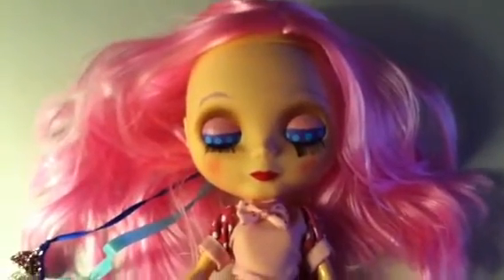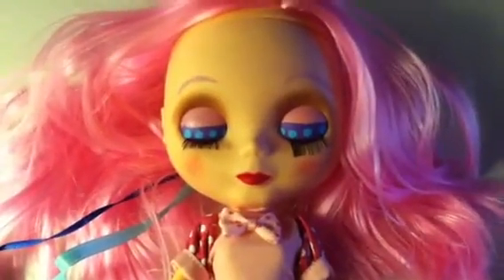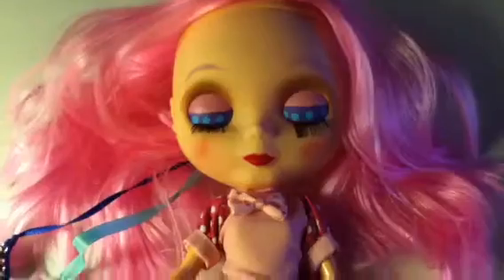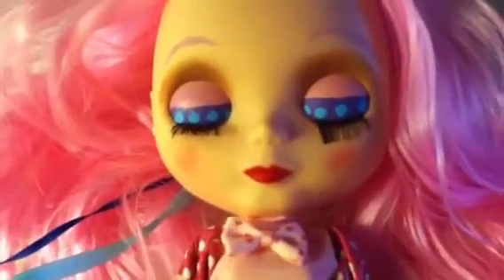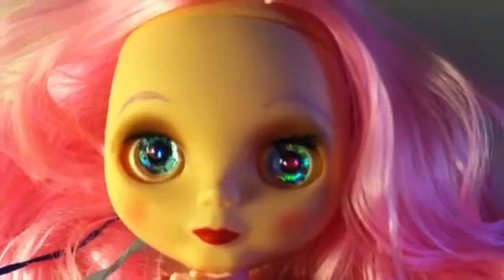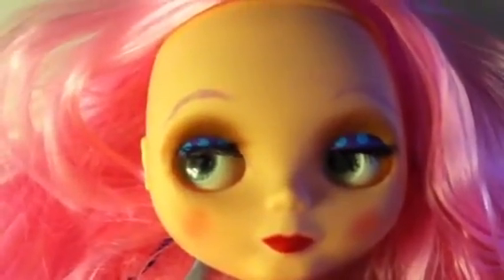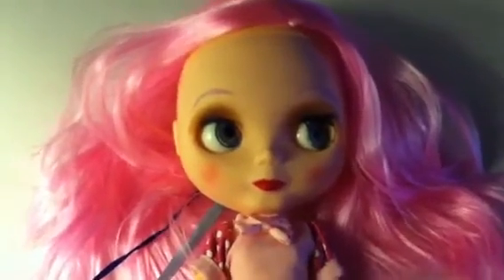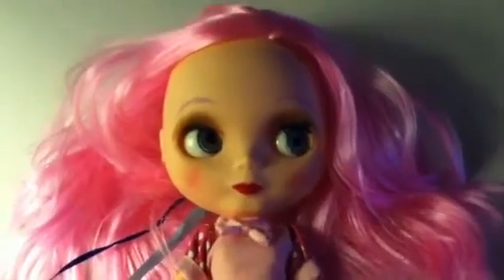My first Blythe Customization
To see what she looked like before see my Blythe box opening. I had a lot of fun customizing this Blythe. I mostly collect BJDs but was glad to add this Blythe into my collection. I can see myself getting a few more.